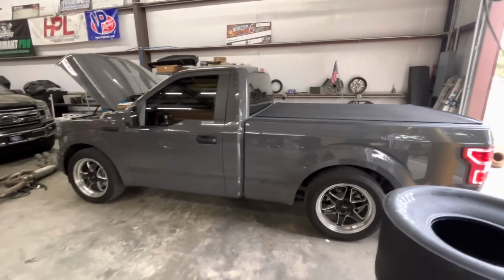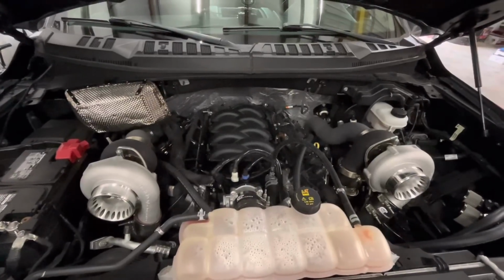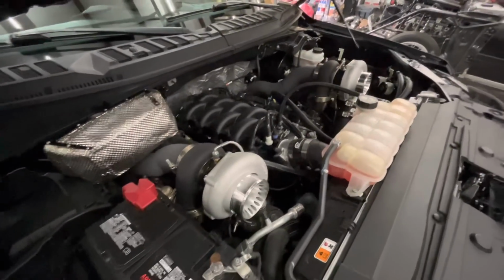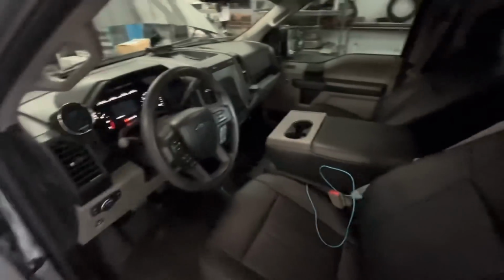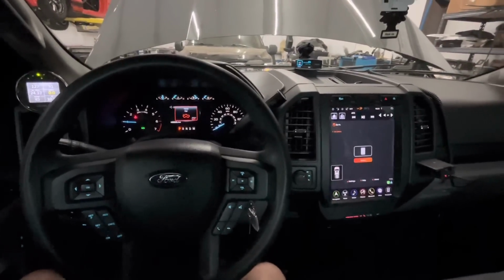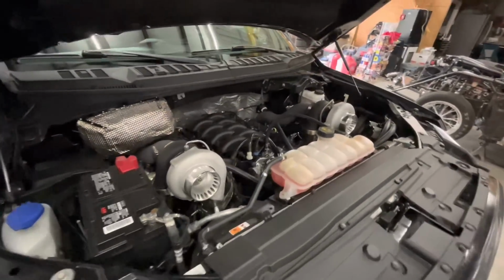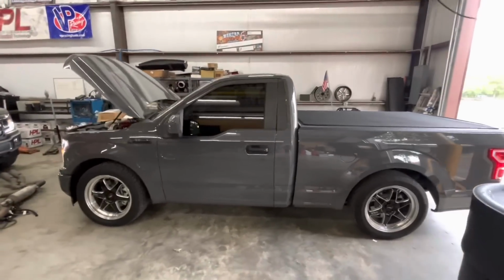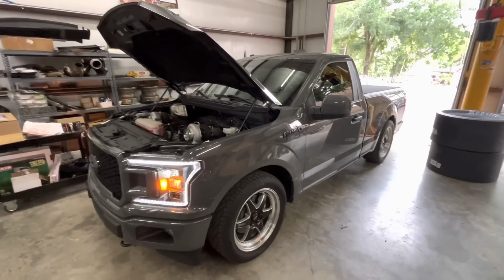2018 Twin Turbo F-150 4x4!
Quick look at my 2018 Ford F-150 with a On3 twin turbo kit. It made over 1000hp to the wheels and can be driven anywhere. I love it!